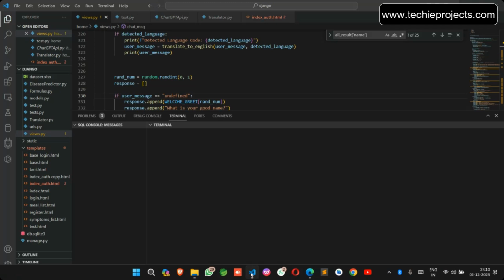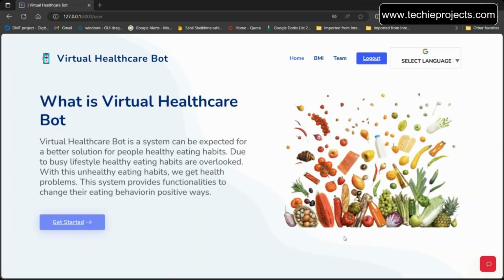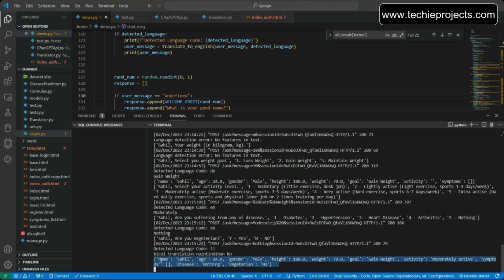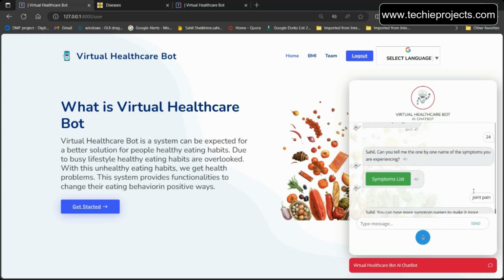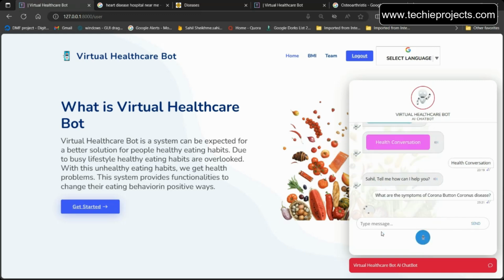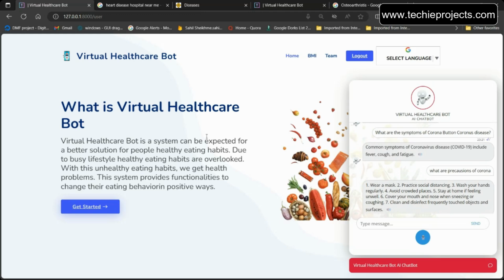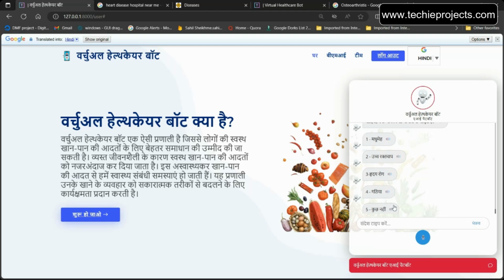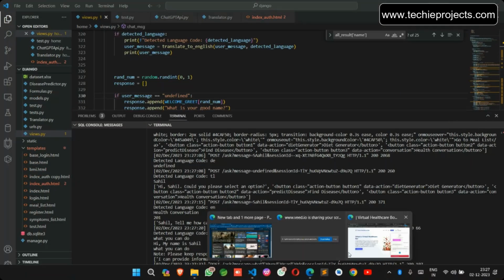Healthcare Chatbot using Python with Source Code | Medical Chatbot using Python with Source Code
Healthcare Chatbot using Python with Source Code

The Virtual Healthcare Bot project aims to enhance healthcare accessibility through Innovative features. Offering multilingual support in Telugu, Hindi, English, and Tamil, the Website dynamically adapts content based on user language preferences. The integration of voice-based functionality enables user to record and convert their voice into text, facilitating a seamless interaction with the chatbot. Leveraging ChatGPT in the backend, the system responds to user queries and integrates disease prediction, incorporating machine learning algorithms for enhanced accuracy. Furthermore, the project employs ChatGPT API for personalized diet and medicine recommendations and implements a feature for nearby doctor consultations, utilizing Google scraping or a dedicated database as needed.

healthcare chatbot project
ai healthcare chatbot using python
healthcare chatbot using machine learning
healthcare chatbot project with source code
healthcare chatbot project using python

Software Requirements :-
• Operating system : Windows 10 / 11.
• Coding Language : Python
• Implementation: Web Framework.
• Frontend : HTML, CSS, Django

Hardware Requirement :-
• System : Pentium i3 Processor.
• Hard Disk : 500 GB.
• Ram : 8 GB.
• Input Devices : Keyboard, Mouse.